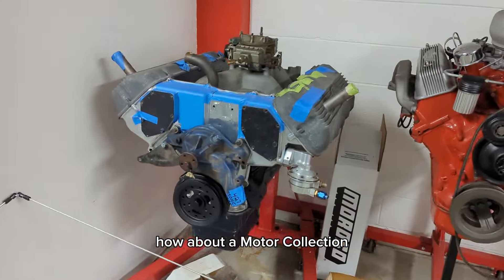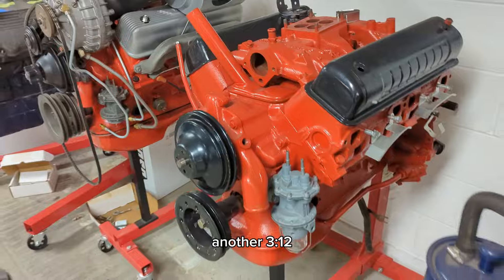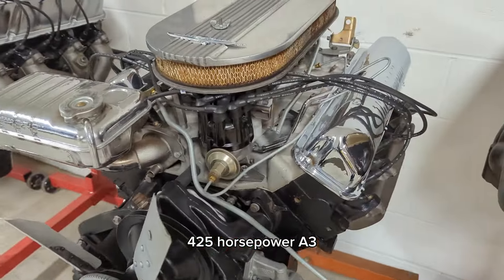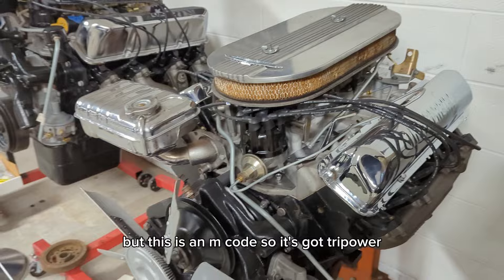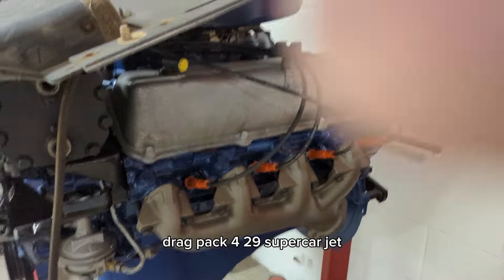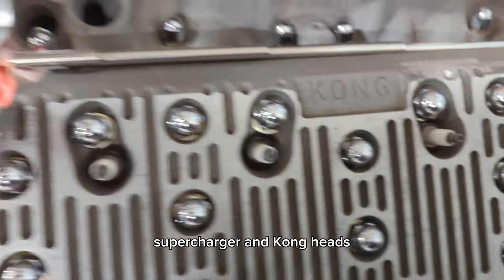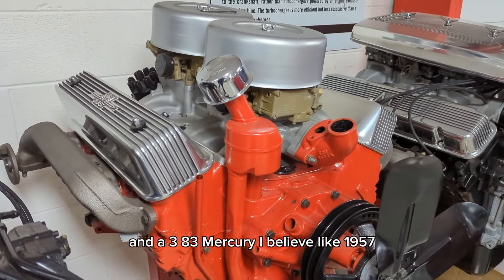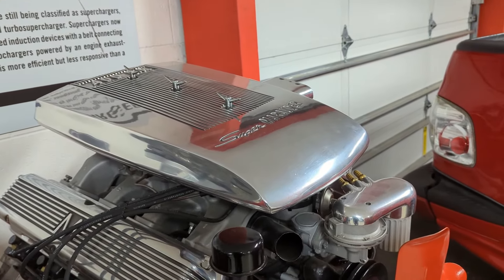Cool engine collection